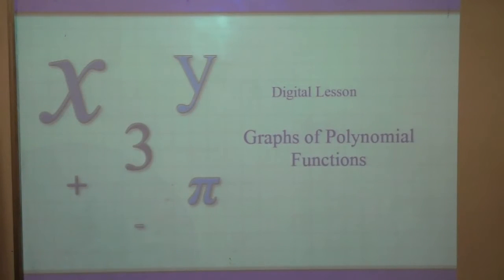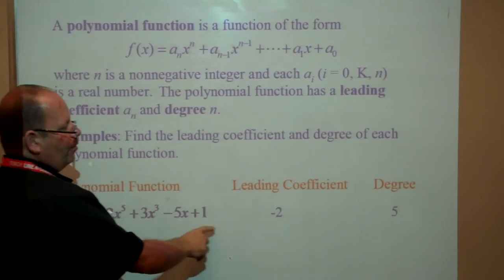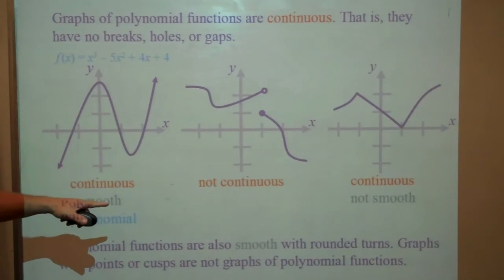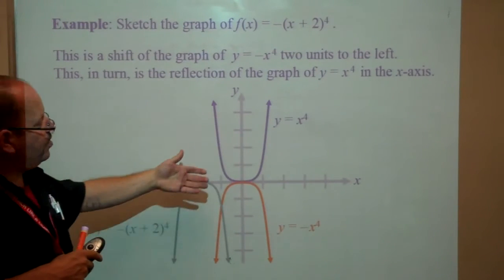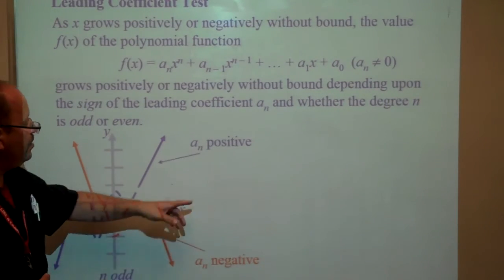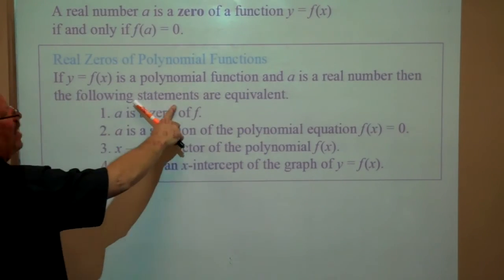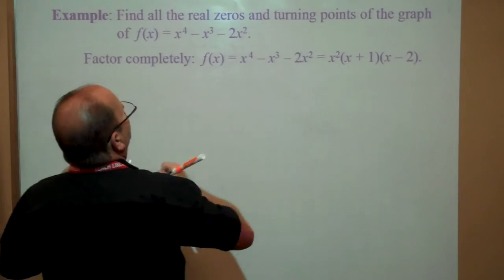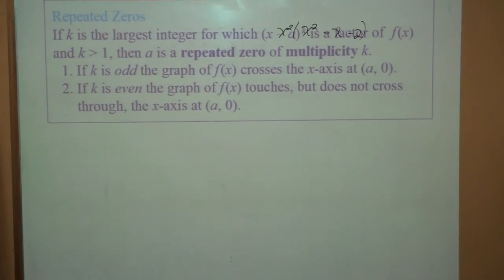Pre Calculus 2 2 a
Graphs of Polynomial Functions, part one.  This video includes how to graph higher order polynomials, zeroes. roots, solutions, factors, end behavior, the degree of a function, odd degree functions, even degree functions,